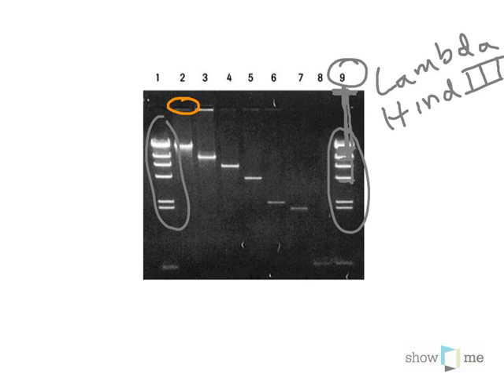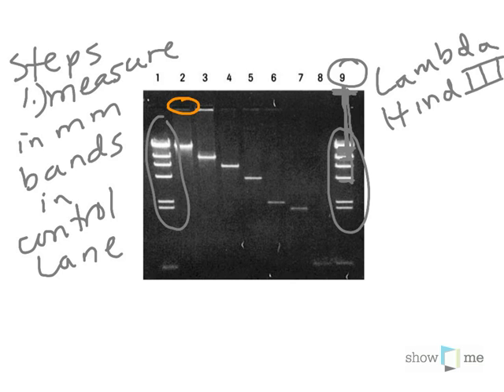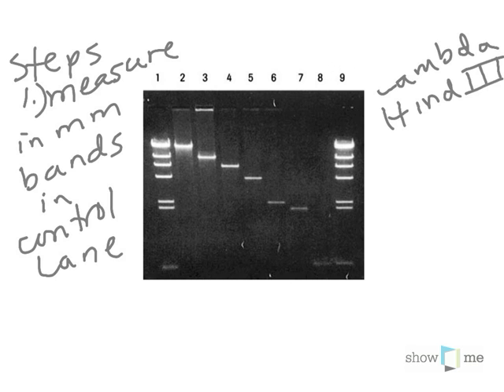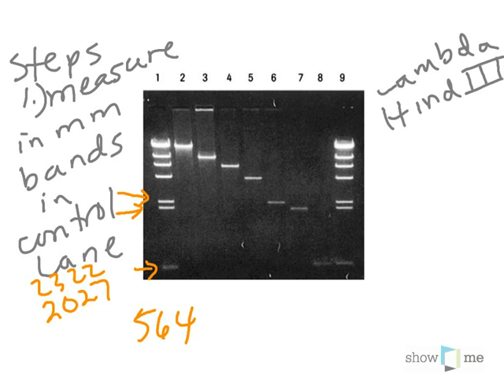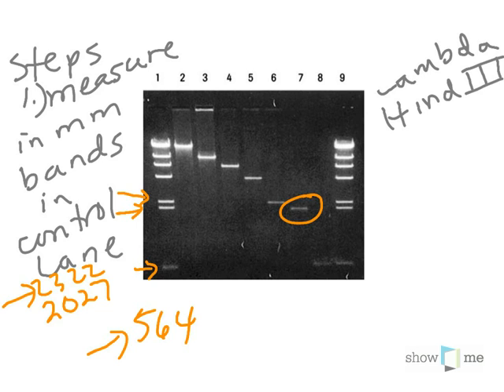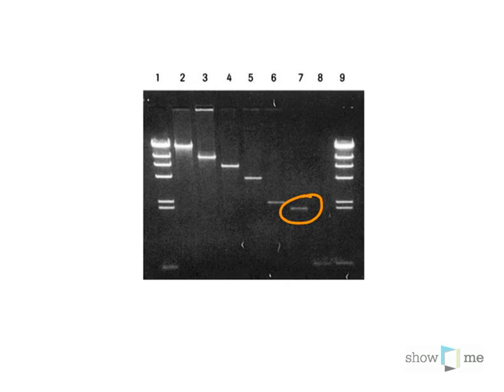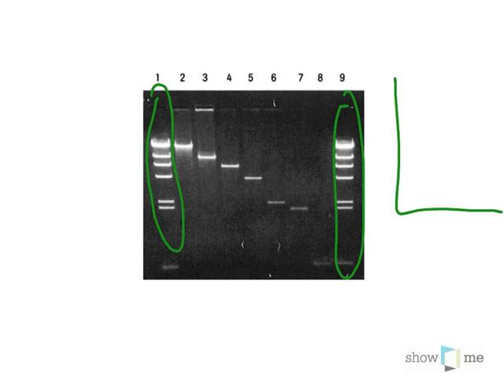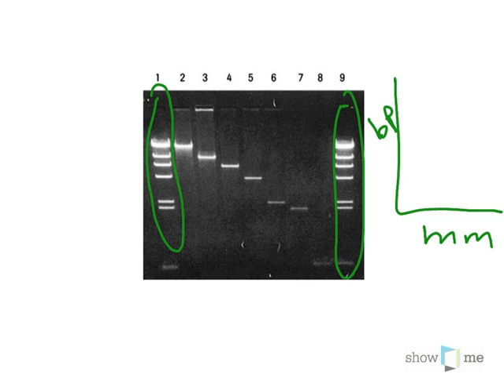Gel Graphing.mp4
A simple explanation on how to generate a graph of an agarose gel